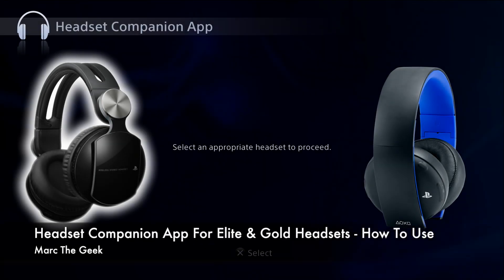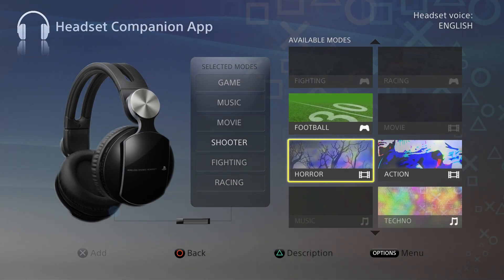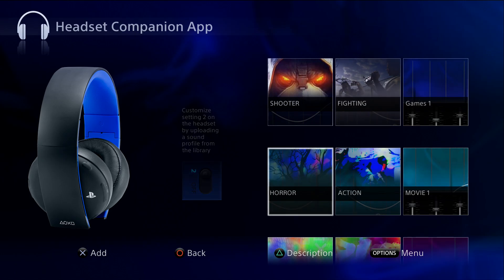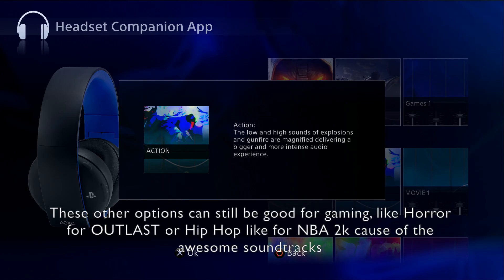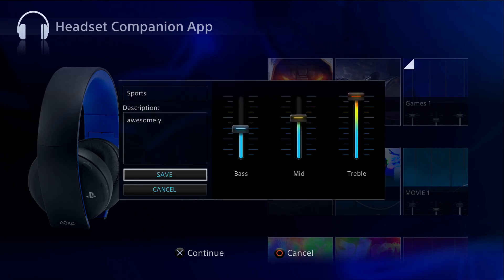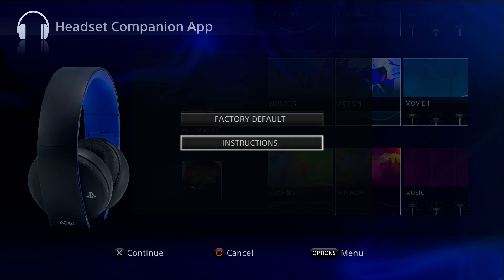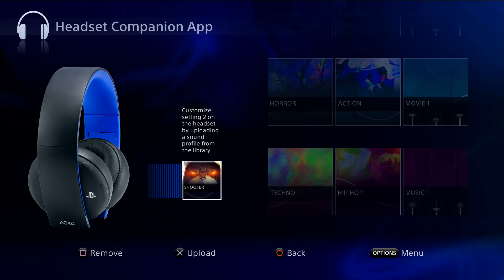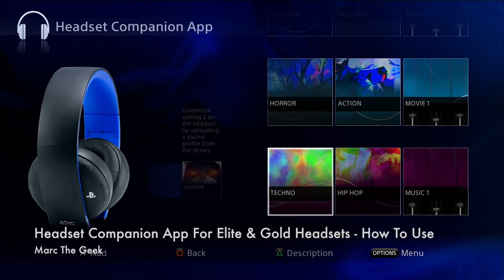Headset Companion App For Elite & Gold Headsets - How To Use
Here is the Headset Companion App for Playstation Pulse Elite and Gold Headsets. In this video I walk you thru on how to use it and how to make your custom sounds. This app is free available to download in the apps section. I hope you guys like the video.